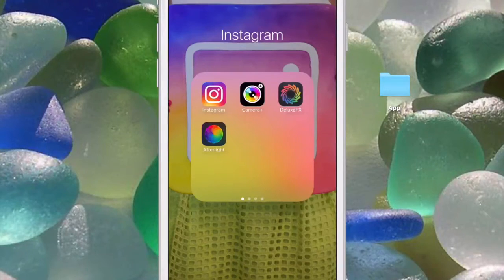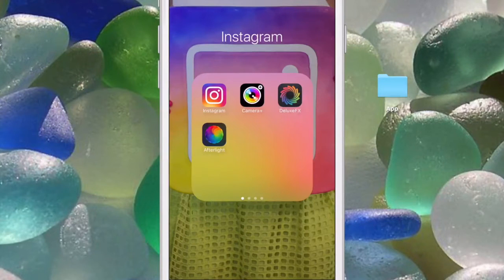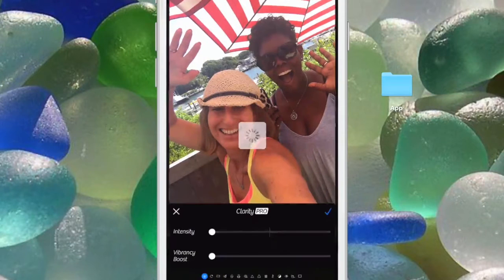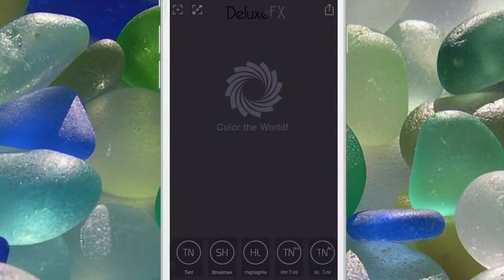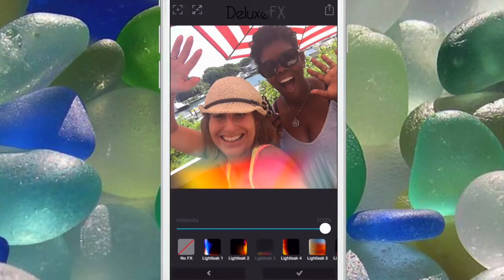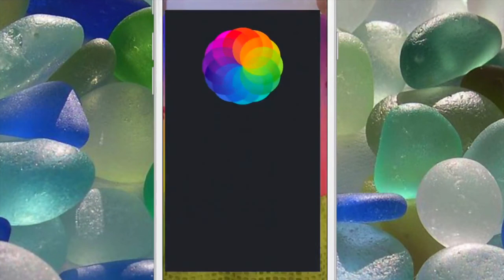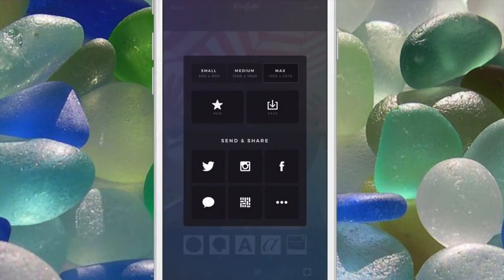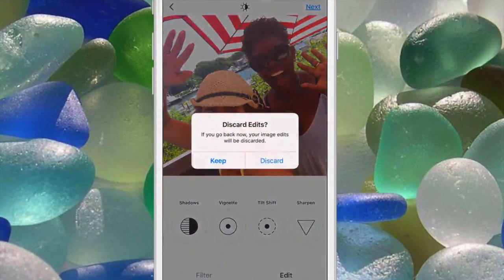My Favorite Apps For Editing Instagram Photos